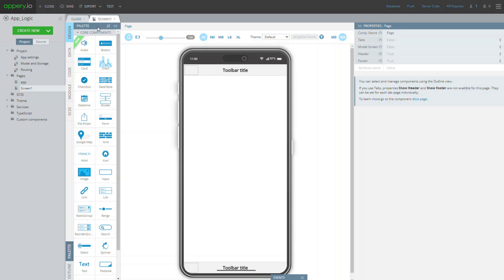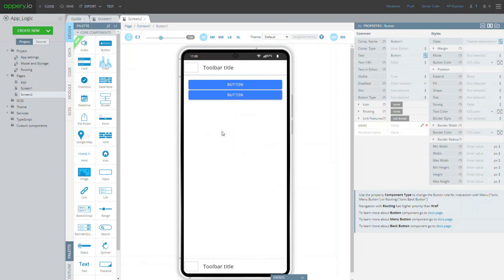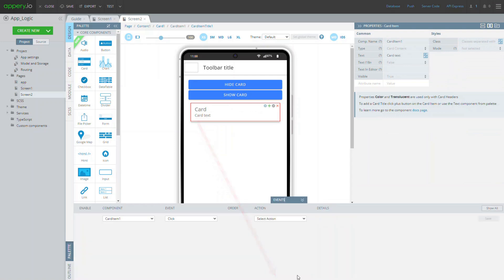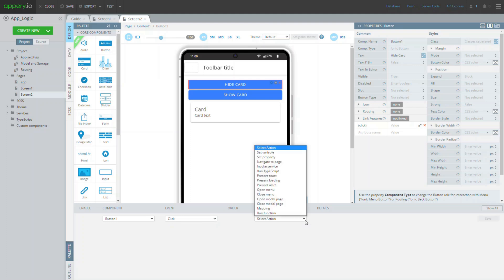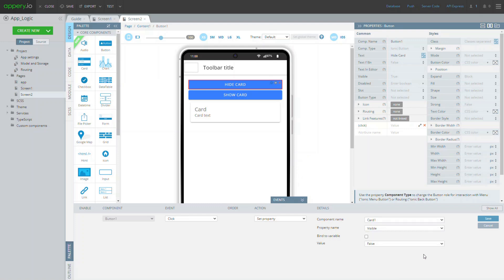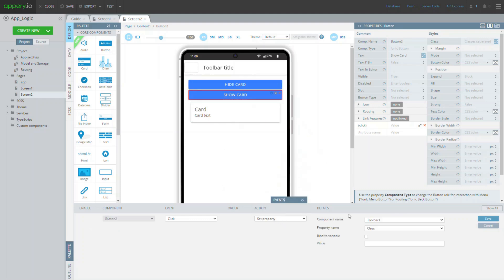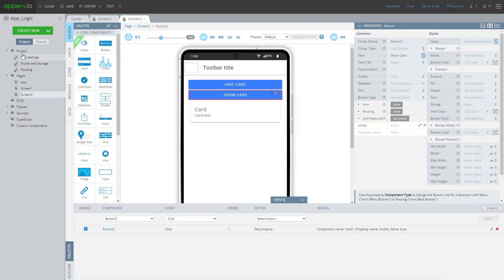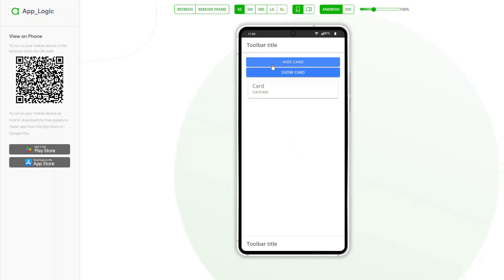Adding Actions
Learn how to manage the Card component’s Visible property using events.